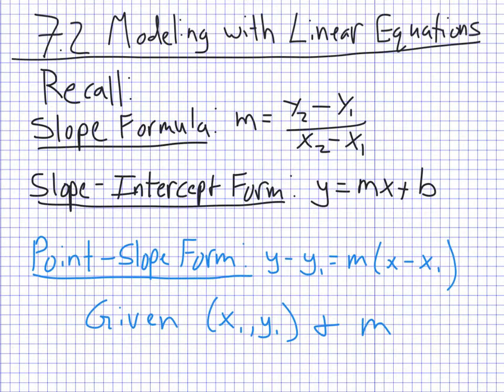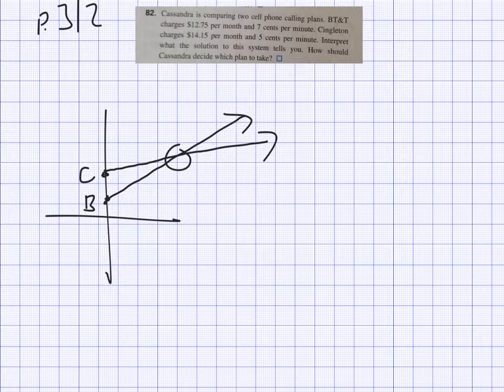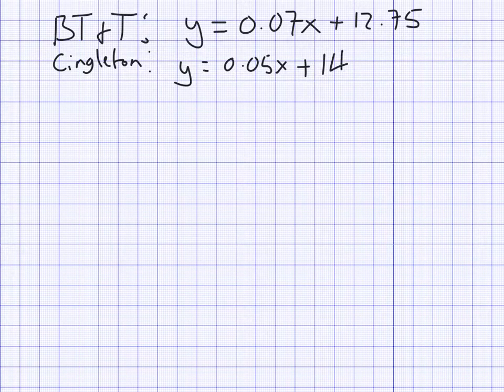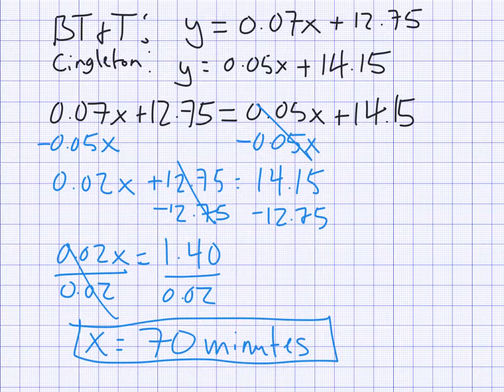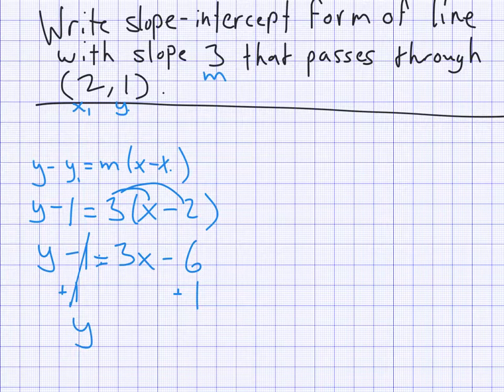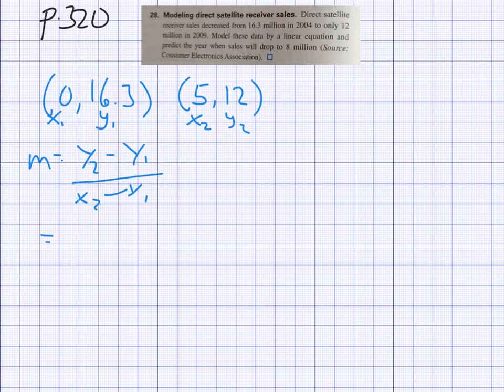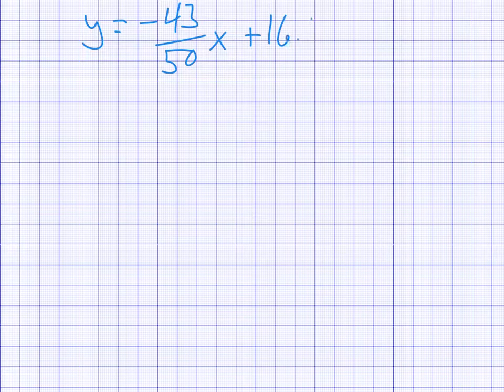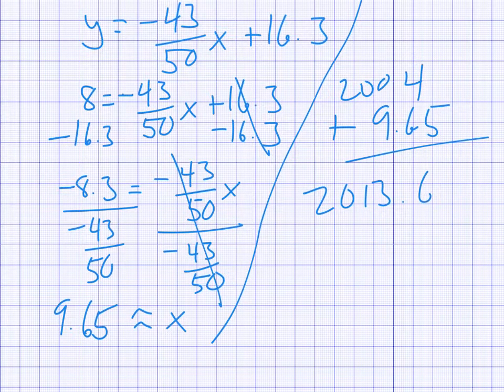7.2 Modeling with Linear Equations